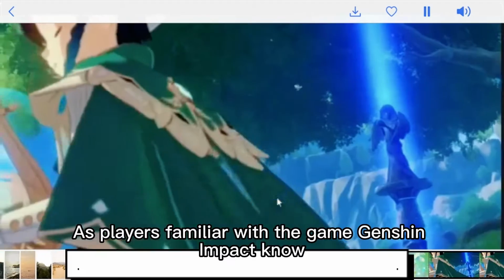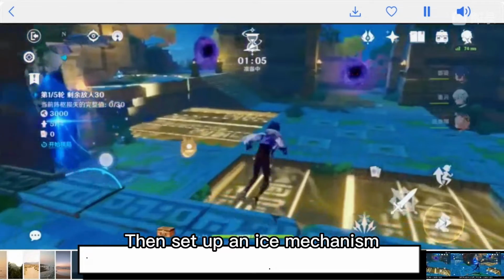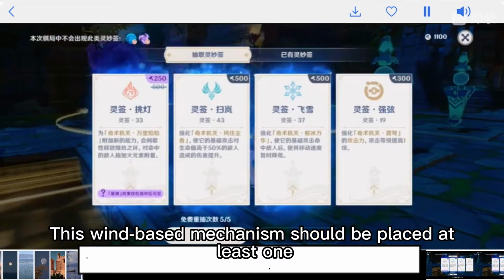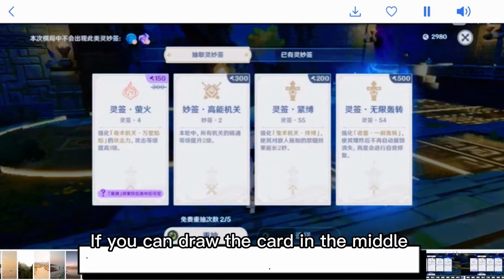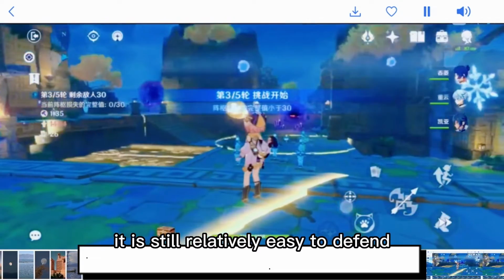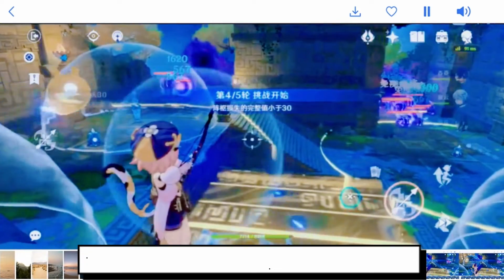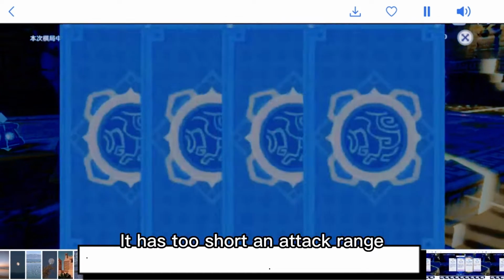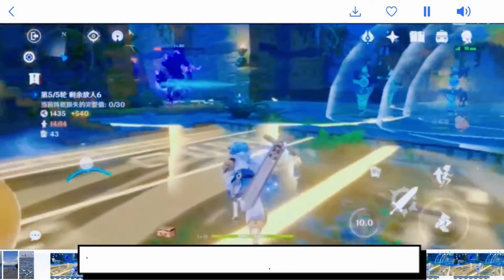Hot Adventure Game "Genshin Impact " a guide to stage 9 of the Theater Mechanicus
Stage nine Dream Pavilion is still divided into three paths: top middle and bottom.
This issue focuses on the final boss.Thunderhelm Lawachurl Battle Strategy Recommended lineup with ice.It is to set up three recovery mechanisms at the top middle and bottom.Then place the wind mechanism directly behind the recovery mechanism.This is done to avoid missing monsters.Then set up an ice mechanism next to the wind mechanism.Because there are more lightning monsters to face
in the middle and later stages of this stage.So it's not a bad idea to set up wind and ice machines in the early stages.The reason for the wind mechanism is that there are some small monsters that move very fast in the early stages.So the wind system is designed
to prevent the monster from being missed.And it also eliminates the need for us to operate,so we can achieve a zero-interference objective.It means that we don't need to interfere too much with these mechanisms,we just need to hang around and draw cards.In this formation the top road is three mechanisms the middle road is five mechanisms and then the bottom road is the same as the top road.
The top middle and bottom are a three, five, three swing.The other two are placed in ice mechanisms.In the middle of the road are two wind mechanisms and three ice mechanisms.This wind-based mechanism should be placed at least one.For if the wind mechanism is not placed the only way to control the monsters is to use other methods.In that case,For example the bouncing mechanism can also be.
But it's actually a bit more cumbersome and it's more intuitive to go straight to an ice and wind lineup.
For card draws just focus on recovery and gain cards as well as ice cards.Because the ice agency is the main output.So for wind cards you can start the game without drawing.Wait for the later rounds if you can meet a Windblade card.If you get a Wind Blade card on a later turn i.e. the attack effect of a wind machine becomes a wind blade then you can draw another Wind Machine card.Wind Blade has a knockback effect,so if you don't draw this card,you'll have to consider replacing most of your wind mechanisms with ice ones
on turn four and five.It's possible to switch to an ice lineup for  all of this stage later on.If you can draw the card in the middle that turns the wind mechanism into a wind blade,you can keep the wind mechanism.
and one for the cost of the mechanism you have to rebuild.I feel like it's more of a loss than drawing an attack level kind of card.
The main thing to do in the early stages is to focus on drawing cards that increase your earnings.For example,it's better to draw cards that increase the gain of the recycling mechanism and increase the gain of magic points than to draw cards that increase the attack level.Especially in the first to second rounds the gains are important.Because there are not many monsters in the first to second rounds it is still relatively easy to defend.At the top and bottom of the left side,there are three magical mechanisms.Two ice machines and one wind machine.But it is best to place these two ice mechanisms some distance apart from each other that is not too close together.It is advisable to place one in front and then another behind.The purpose of this is to distance them,so that they can keep the effect of ice attachment.Gives the monster the effect of ice attachment. And as soon as it comes out of the refresh point you will be able to hit the ice wounds to break some shields on the monster and also be able to cause a slowing effect on the monster in advance.
 So it is still easy to miss the monster.
By this time it was round four.Ice-based machines have a large range and attack from a long distance.So that means that the monster is blocked as soon as it leaves its home.Can't even step into the recovery area of the recovery mechanism.At the end of this round, which is the fourth round you can change all the mechanisms to ice mechanisms.If, at the end of the fourth round you still have not drawn the card with the wind blade effect,you can change all the mechanisms to ice mechanisms.The wind mechanism is no longer useful
It has too short an attack range.The ice mechanism also happens to be a restraint to the thunder attribute of Thunderhelm Lawachurl.
So, if you don't draw any good cards it's okay to change all of them to ice mechanisms.I actually didn't want a wind-based mechanism for this stage originally.
However, I drew a wind blade card in the middle so I kept it.
With this lineup the stage can be played easily without interference and then with a full score and no damage.
Because under the double slowing effect that is the slowing effect of the recycling mechanism.plus the slowing effect of the ice mechanism.The final boss its movement speed is basically just stagnant.It's just going to take a beating. And that's the end of the show There's not much more to say at this point